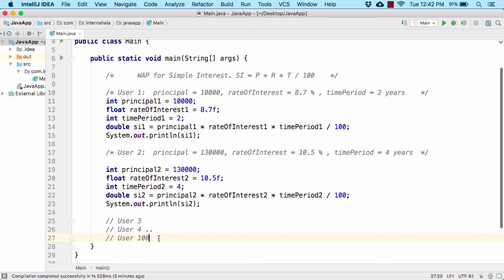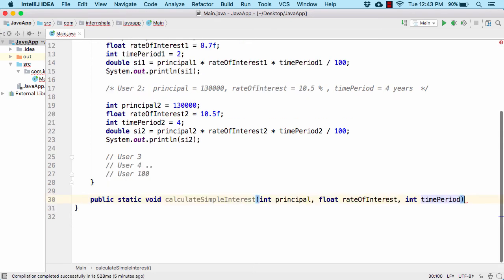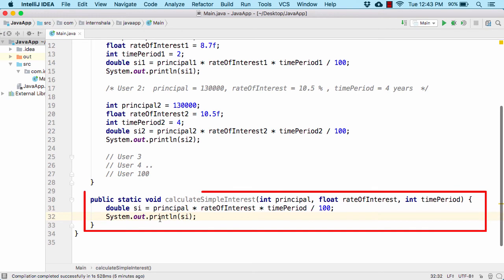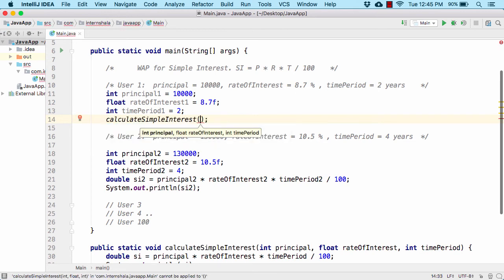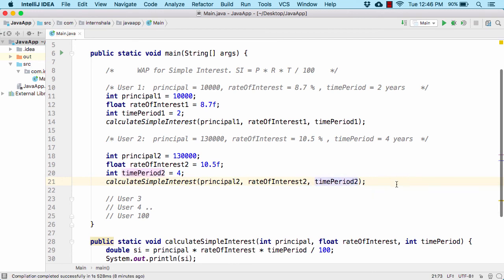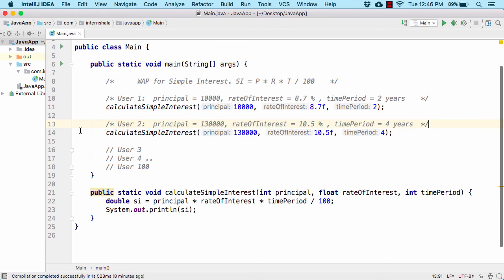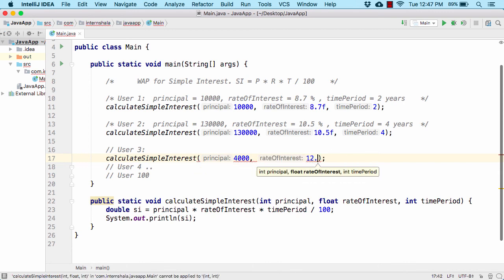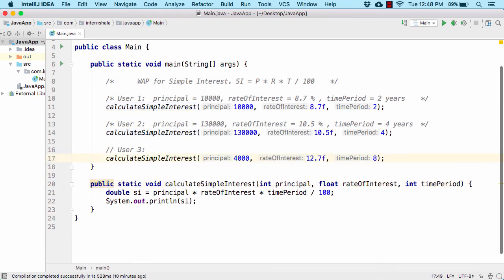Solving problem statements methods in java Lecture 47